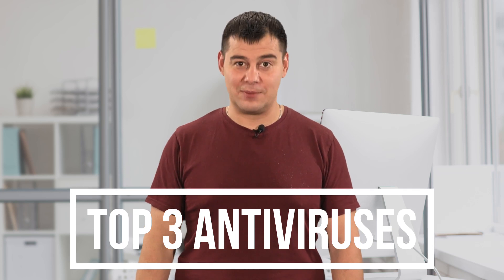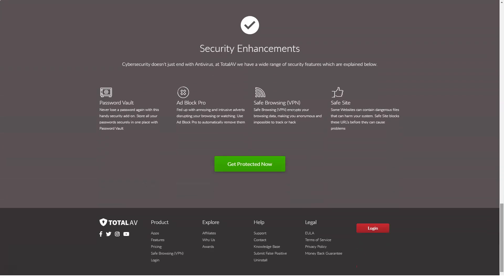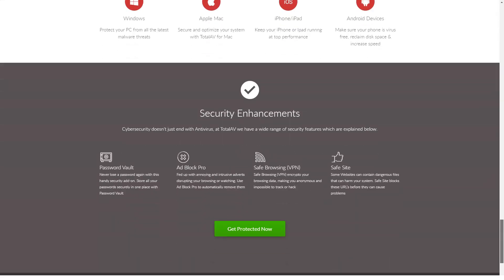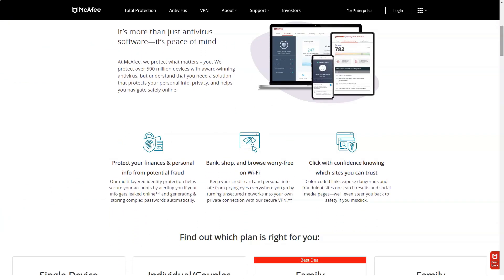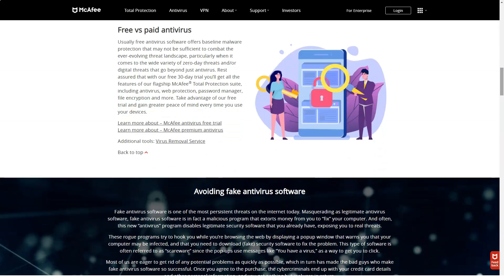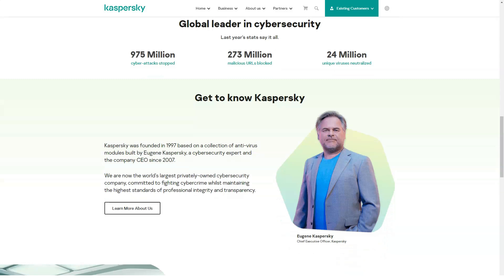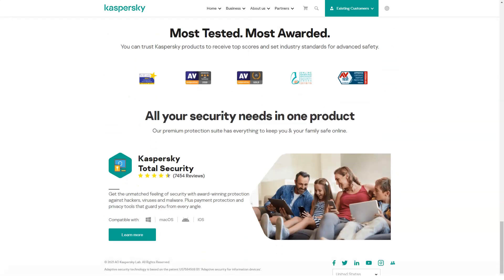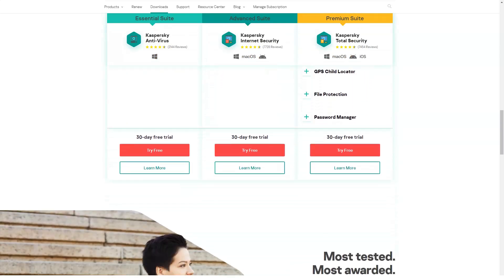Top 3 Antivirus Software 2022 - Best Antivirus For PC Security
Hi, today I am going to speak about one of the best and my favorite antivirus – Kaspersky. Based on my experience, I can say that you can rely on this protector. Will always help out. will always quarantine the malicious file, always delete it. And it also has a lot of different functions, let's figure it out! We have a lot of interesting reviews about antiviruses and more!
Kaspersky Total Security is the latest solution from Kaspersky Lab that provides the most comprehensive protection for all your data on all devices. This is a top-level antivirus, the program that replaced Kaspersky PURE 3.0, created on the basis of Kaspersky Internet Security and has additional modules designed to increase the level of user data protection.